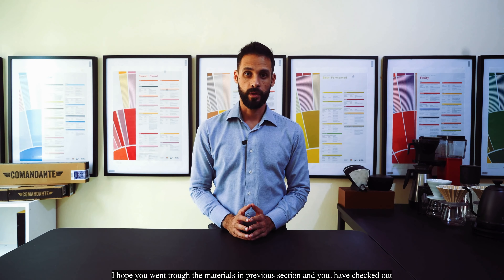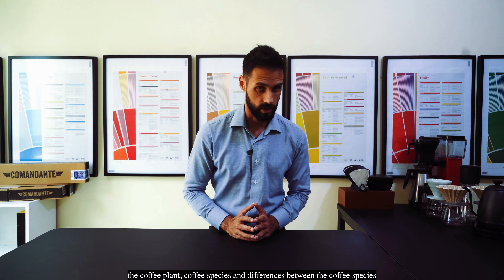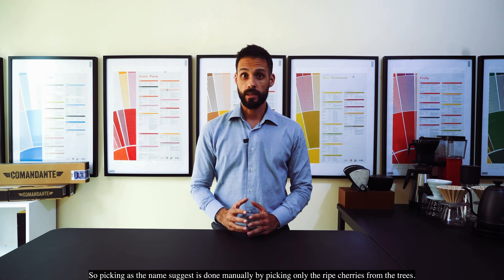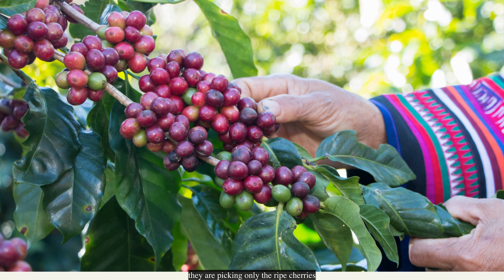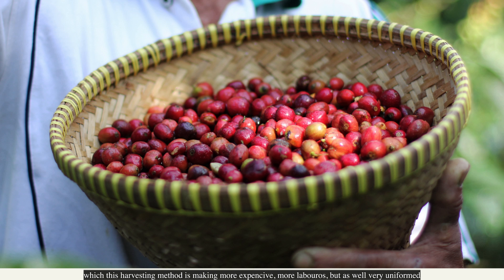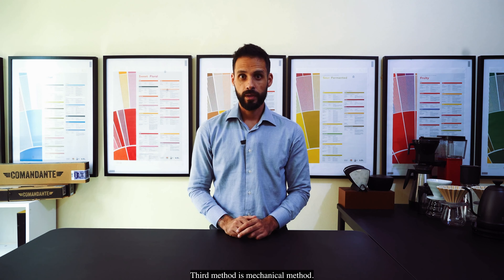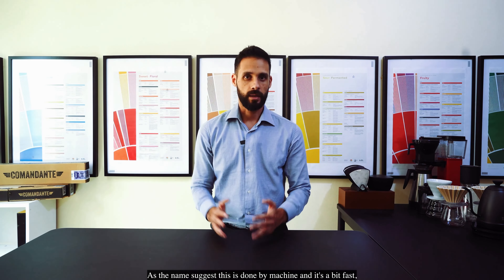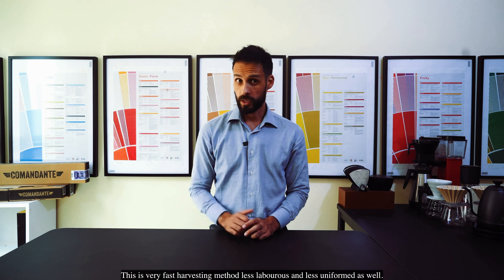SCA CSP Introduction to coffee online classes - Ep 4/10 - Coffee Harvesting Methods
Coffee Basics - Ep 4/10 - Coffee Harvesting Methods  is episode where we are talking about basic informations about how coffee is harvested from the coffee plant. Take a look, some informations might be useful for you.

Enjoy the class.